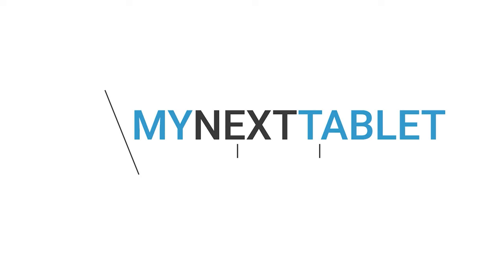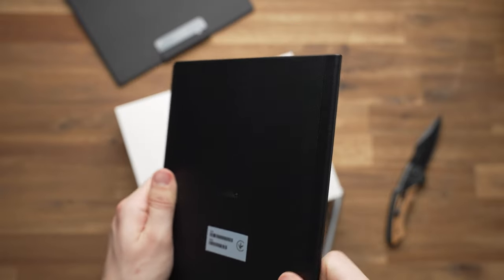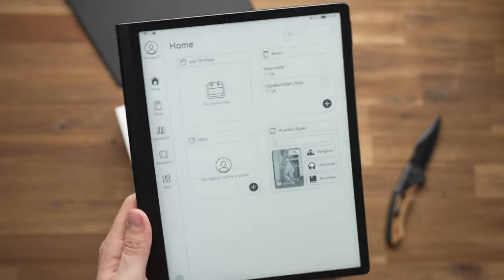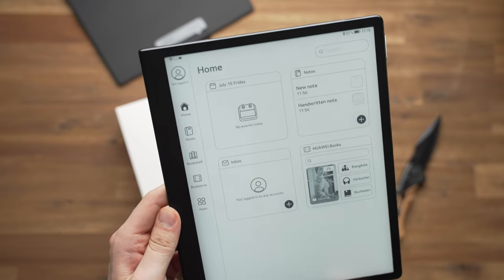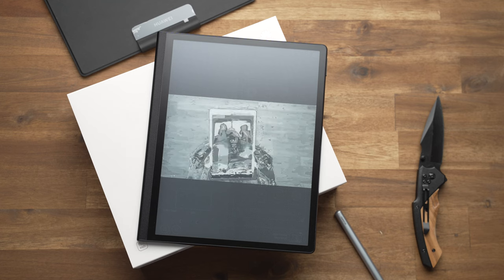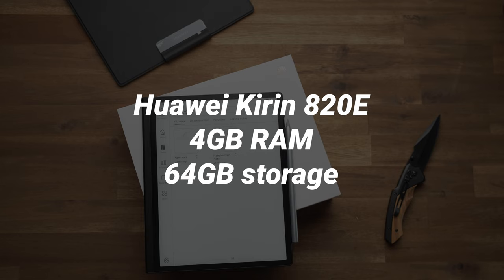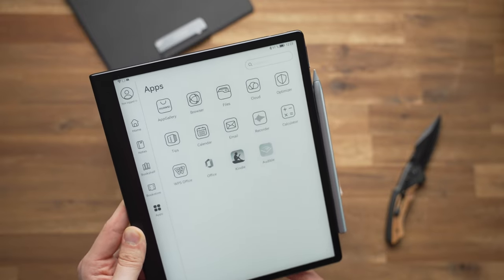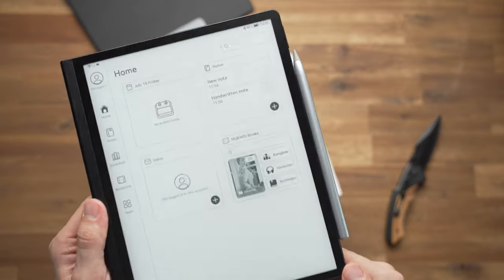Huawei MatePad Paper Unboxing & First Impression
The Huawei MatePad Paper is an Android tablet with an E-Ink display that is 10.3 inches in size and has a resolution of 1872 x 1404 pixels. You can see it as a hybrid between a standard LCD tablet and an E-Book reader like an Amazon Kindle Paperwhite. While it is running HarmonyOS 2 which is based on Android, it is lacking the Google Play Store but you can install APKs from the internet.

I love that the M Pencil is included which is an active stylus that works very well for handwritten notes.

We get a Huawei Kirin 820E processor with 4GB RAM and a 64GB internal storage. It also has a fingerprint scanner and two good speakers.

What do you think of the Huawei MatePad Paper?

What I use for my videos:

Camera 1*
Camera 2*
Lens 1*
Lens 2*
Lens 3*
Lens 4*
Microphone 1*
Microphone 2*
Light 1*
Light 2*